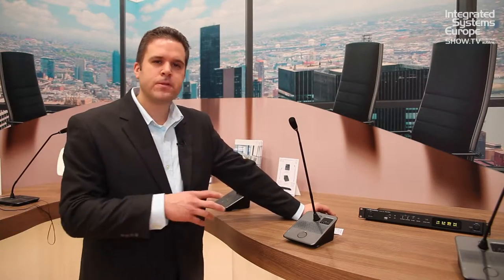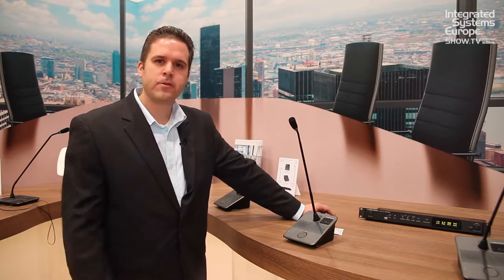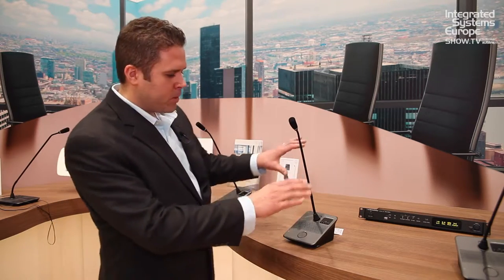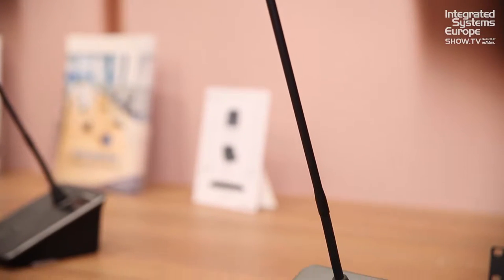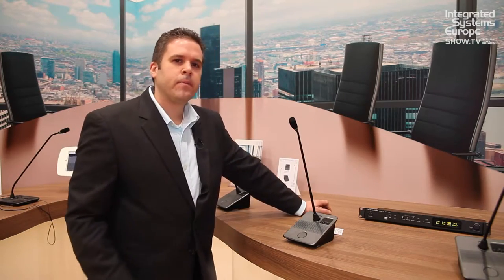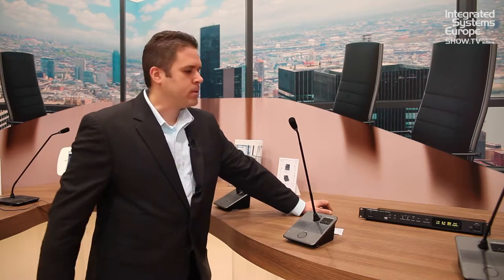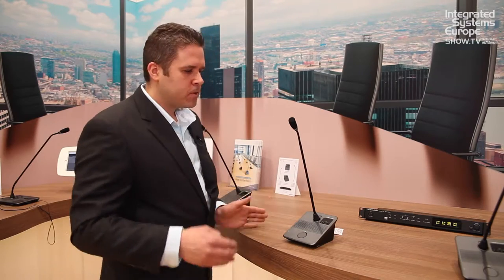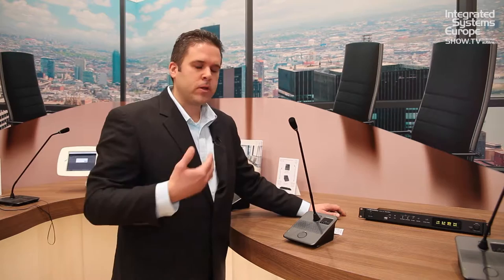Simultaneous interpretation added to ATUC-50 conference system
Gary Dixon explains how the introduction of the ATUC-50INT interpretation unit further enhances the capabilities of Audio-Technicas ATUC-50 conference system.